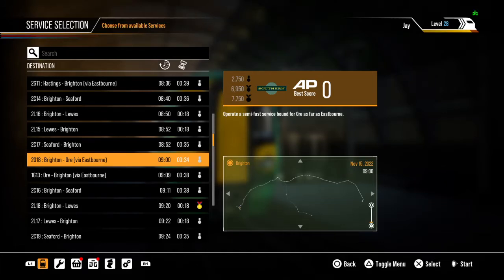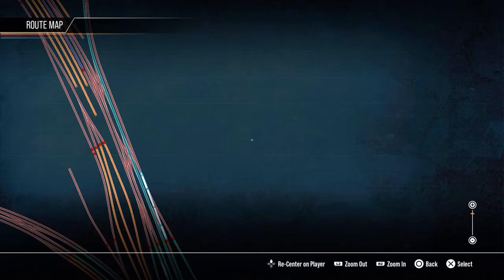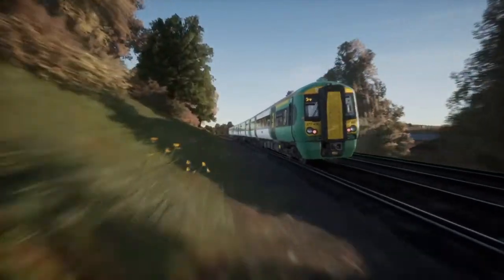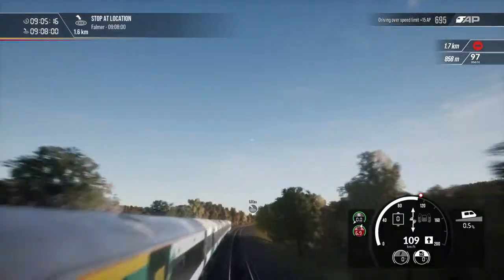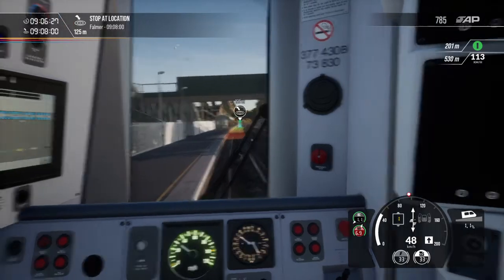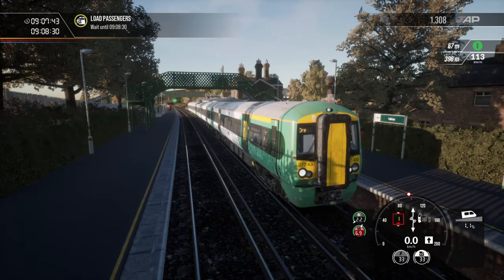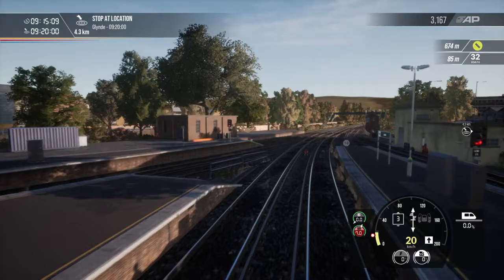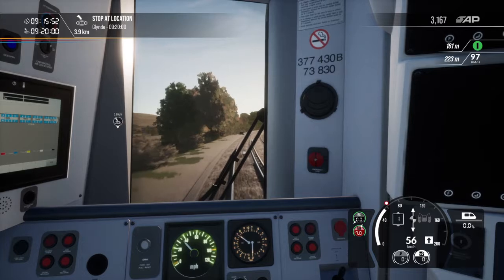Train Sim #3 | Brighton To Eastbourne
Hello legends todays video is a short service in the class 377 train for eastern rail services!

Make sure to follow them for the future and amazing content!

Gamer usernames:
Psn: Jay Smith

Discord user: @Legendsgamer06